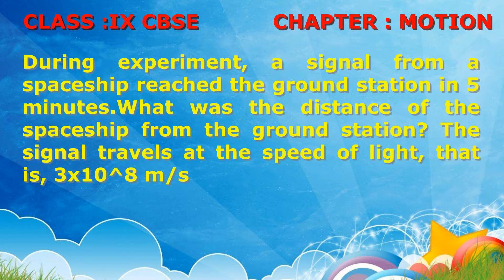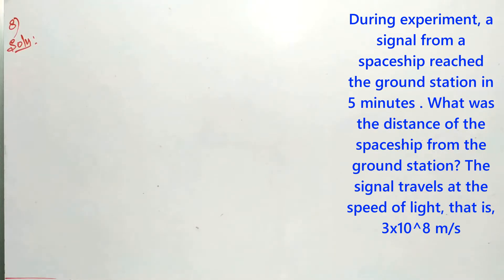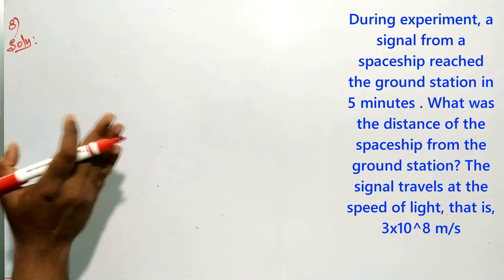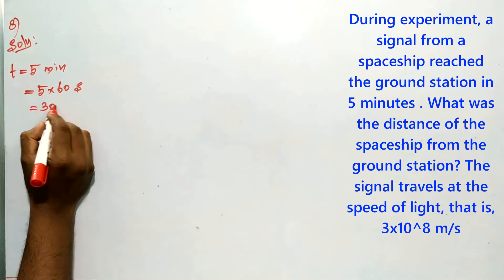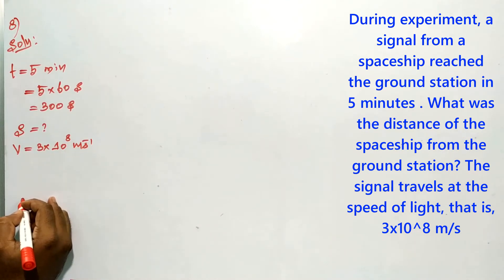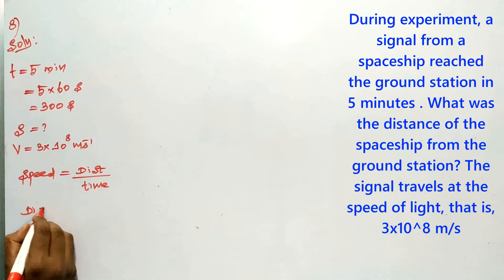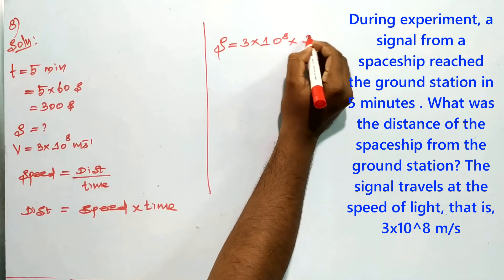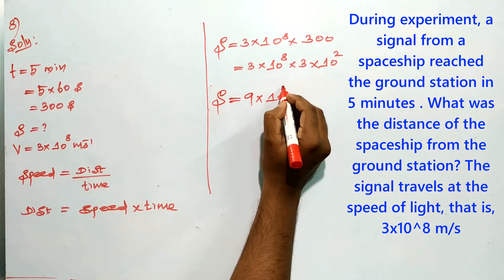During experiment a signal from a spaceship reached the ground station in 5 minutes| IX CBSE |MOTION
During an experiment a signal from a spaceship reached the ground station in five minutes. What was the distance (in m) of the space ship from the ground station? The signal travels at the speed of light that is, 3×10^8 m/s

Let the distance between the spaceship and the ground station be 'S' .
Then, Speed = Distance / Time
S = V/t

where, v= speed of signal =3×10^8 m/s

t= time taken =5min= 5×60s =300s
S  = 3×10 ^8 x 300
S = 3x 10^8 x 3 x 10^2
S = 9 x 10^10 m